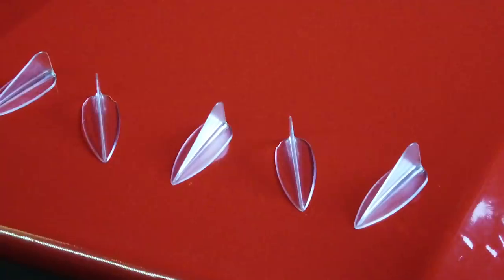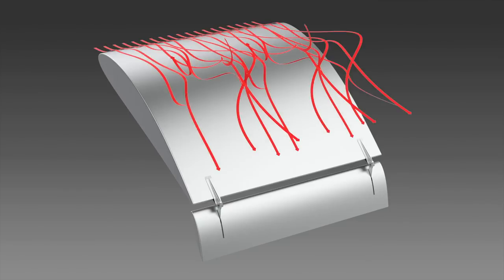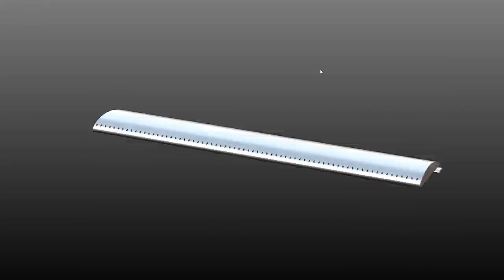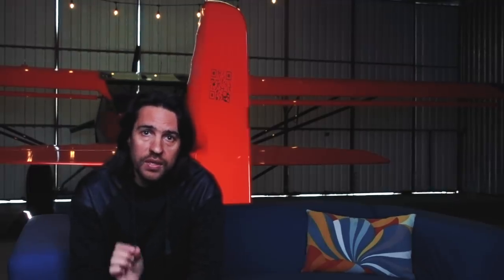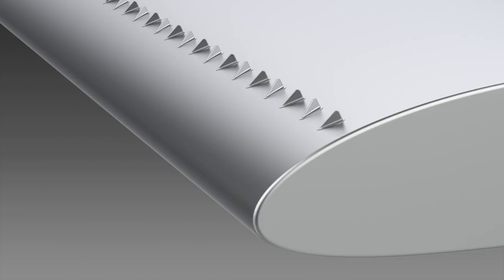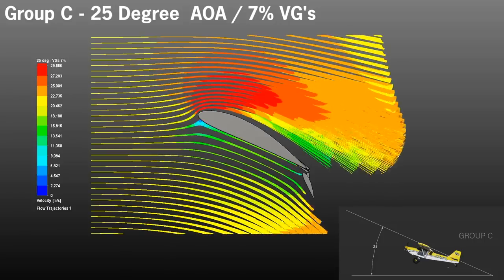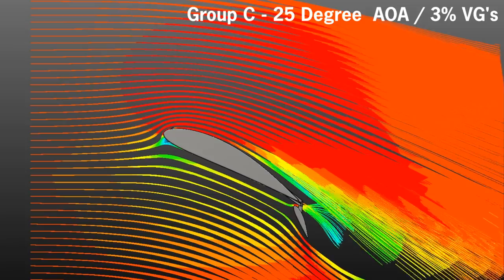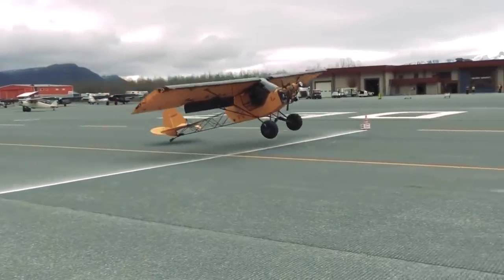How do Vortex Generator work on the Kitfox wing? Where to place them? ✈⚙🛩🔧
This was a fun experiment learning more about Vortex Generators and how they work efficiently on an airplane wing. The simulations were meant to be modeled up from a standard Kitfox wing, not STI. The main goal was to find the proper chord length to place them.

Ps. I mentioned Zero AOA to make things simple. I understand there's no zero AOA in order to maintain lift.

Hope you enjoy watching as much as I enjoyed making this video.

Cameras I use:

Airplane outside: Sony Action Cam FDR-X3000
Airplane inside: GoPro HERO 4 Silver

Ground shoots:
Iphone 6S